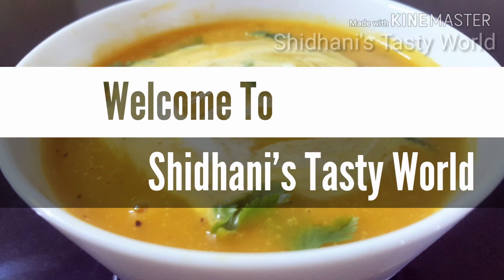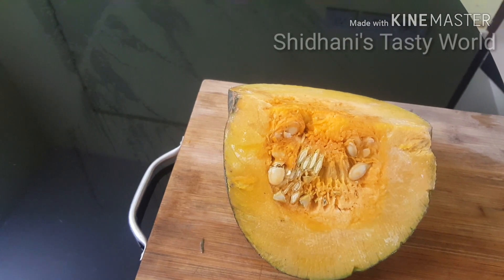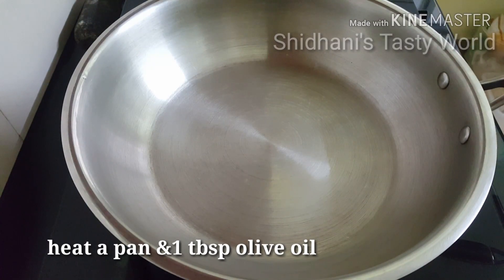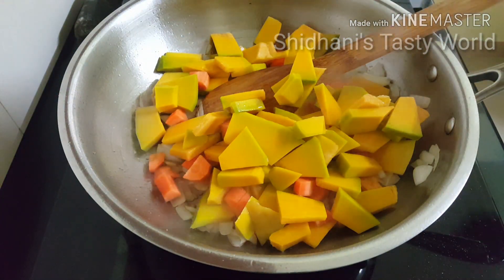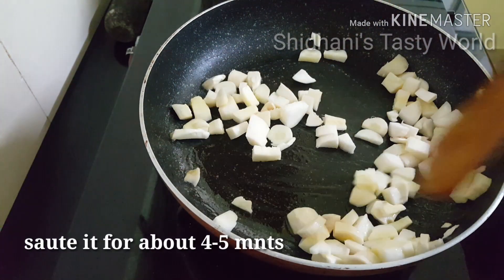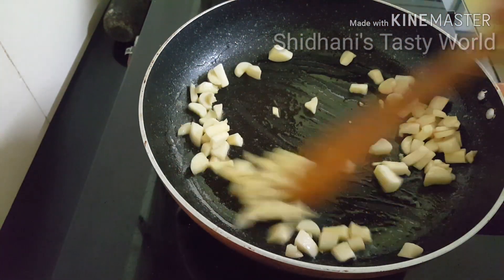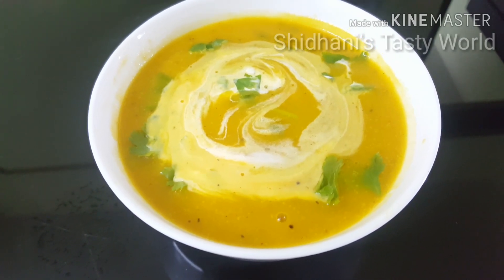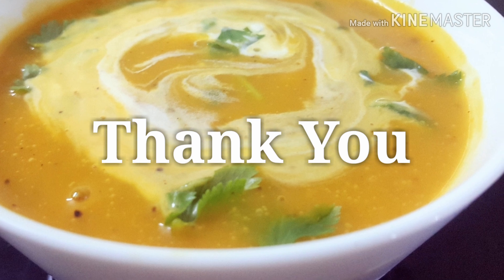Healthy Pumpkin Mushroom Creamy Soup